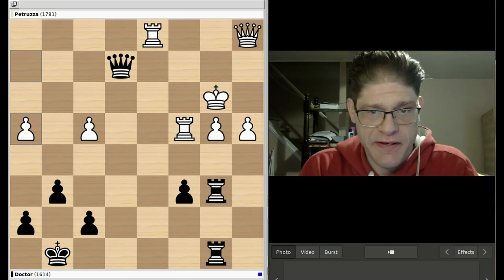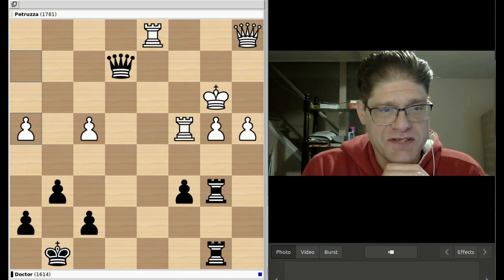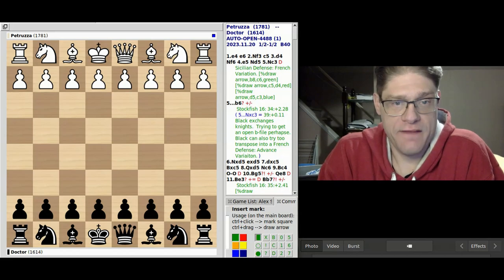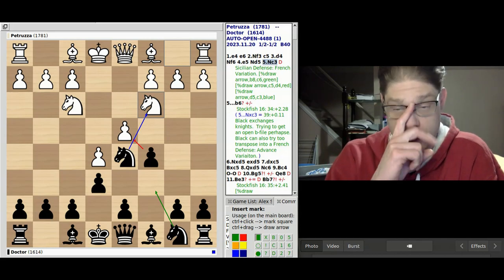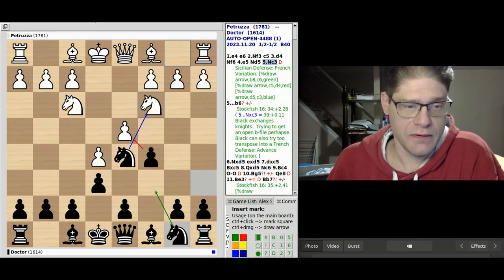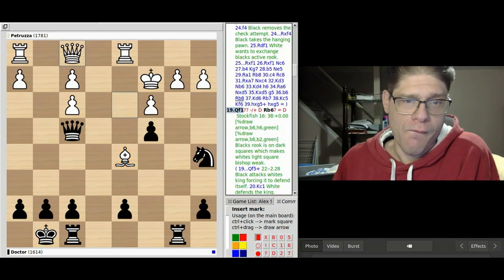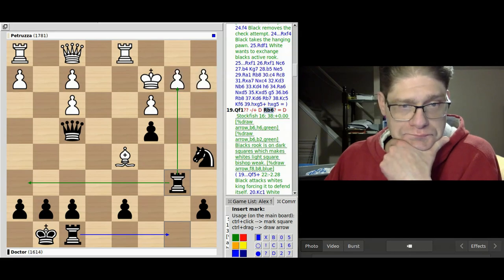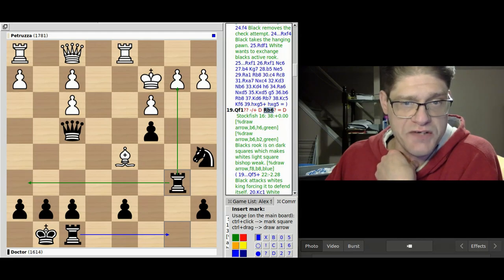Sometimes a draw is a good as a win!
In this game I thought that their was a win.  And tried to find checkmate in order to force the issue.  But couldn't find a win.  So the game ended in a draw.  My advice for my students is that if you won.  Keep pressing on but sometimes our best efforts might not win the day and a win sometimes is as good as a draw.  @alexgrummett  (improve in chess episode 10)